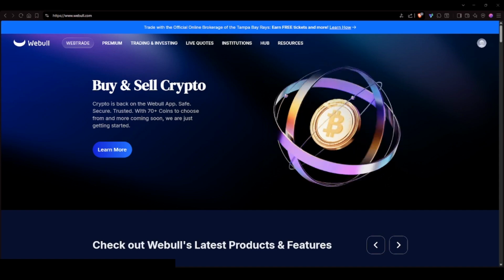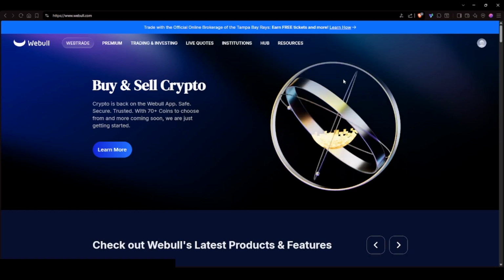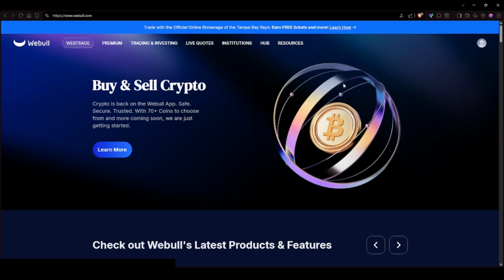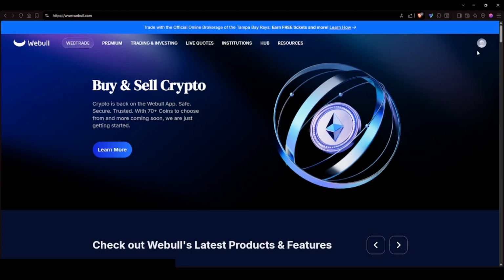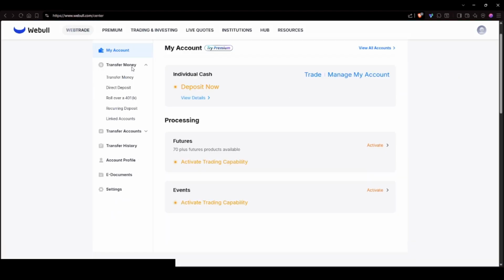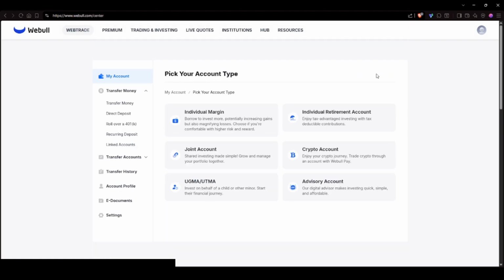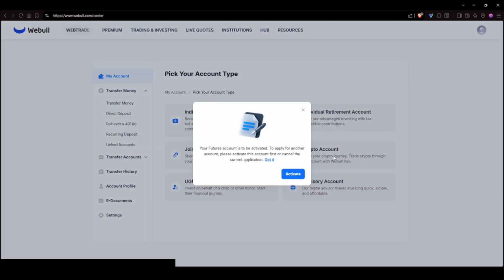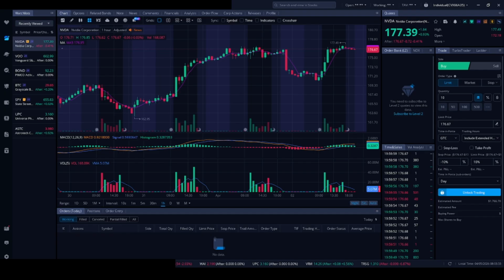How to Buy XRP on Webull: Step-by-Step Guide for Beginners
Hello everyone, and welcome to this tutorial on how to buy XRP using Webull. In this video, we will take you through the process from setting up your account to making your first purchase of XRP. Whether you're new to cryptocurrency or just navigating through Webull, we've got you covered.